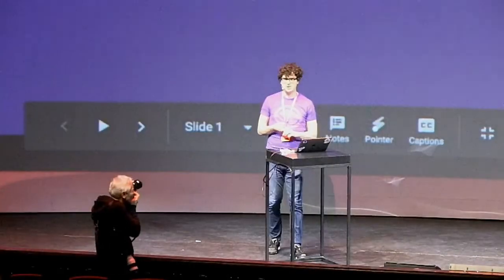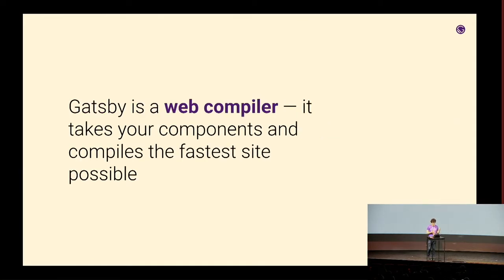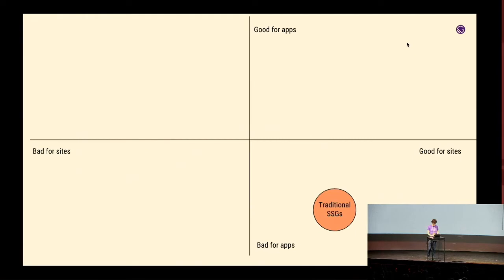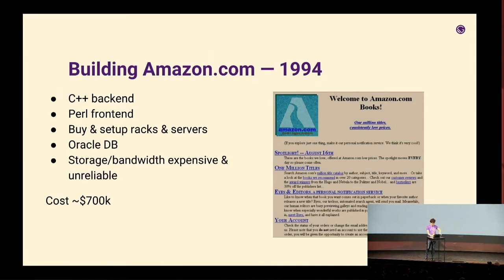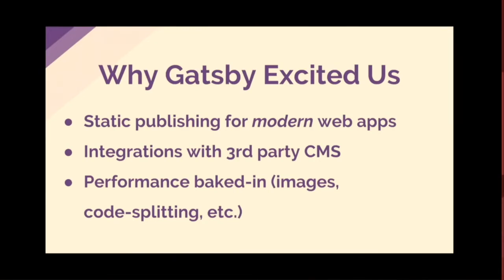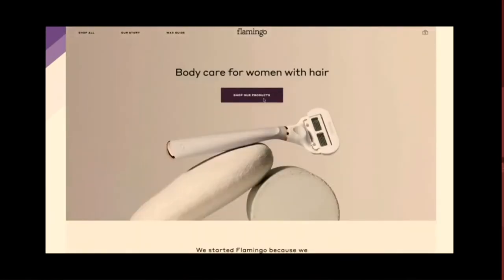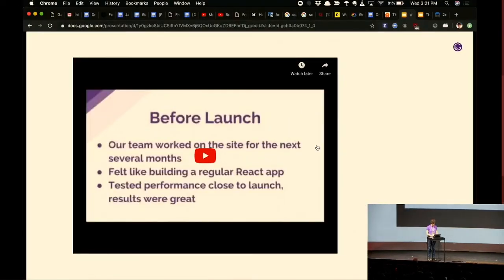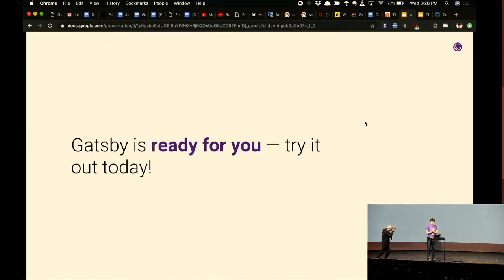Kyle Mathews - What's Next for Gatsby?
This talks are part of the Largest Javascript Conference in the Netherlands

Want to join their quest to be the lead Software Development Consultancy on the planet? ;)